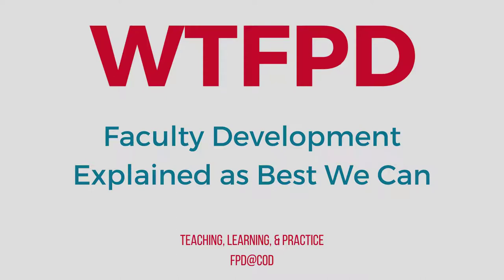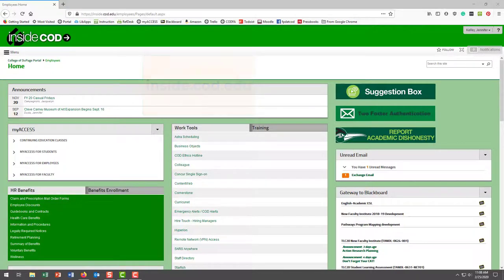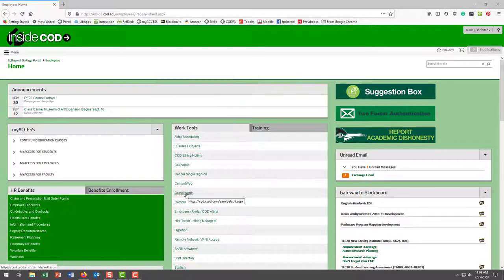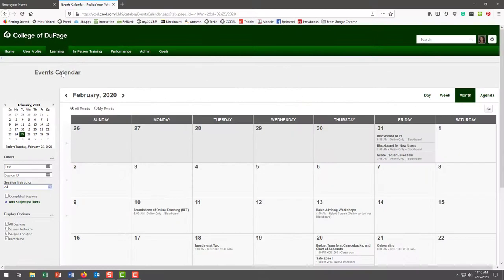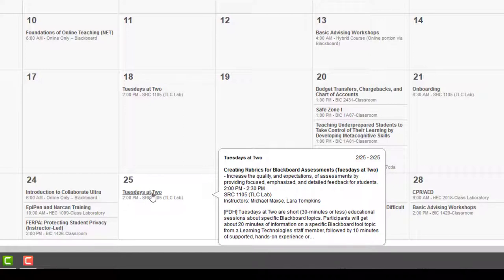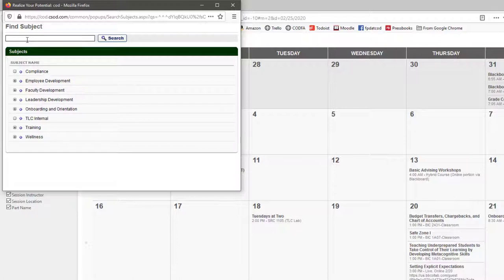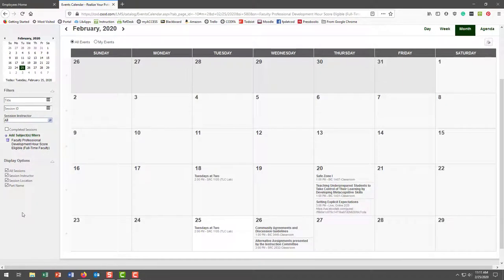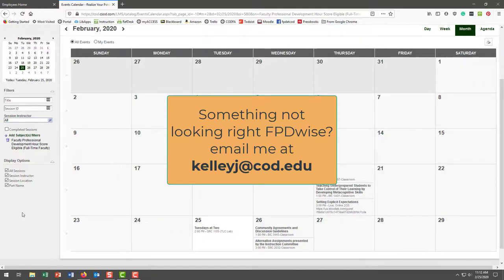How to Find PD Hours in Cornerstone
Questions answered in this video:
1. Where's Cornerstone?
2. What browsers work best with Cornerstone?
3. What are two easy ways to find PD hour-eligible events on the calendar?